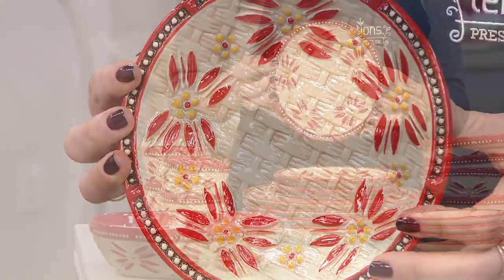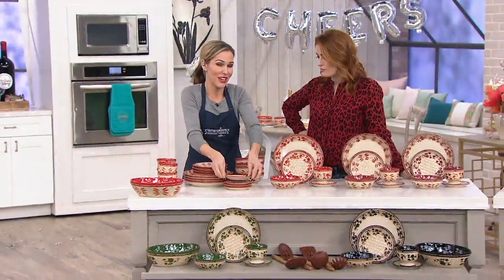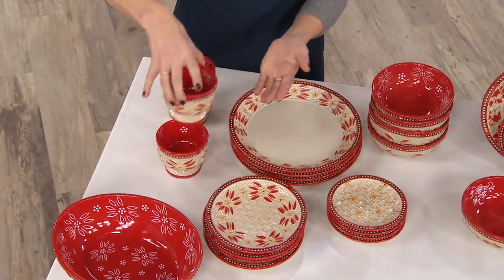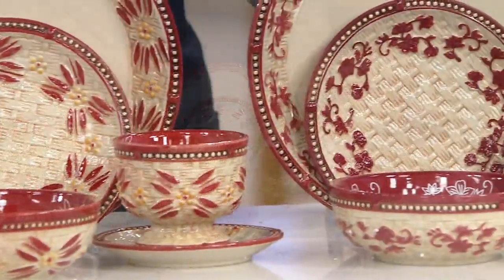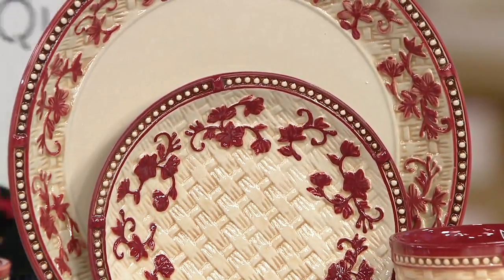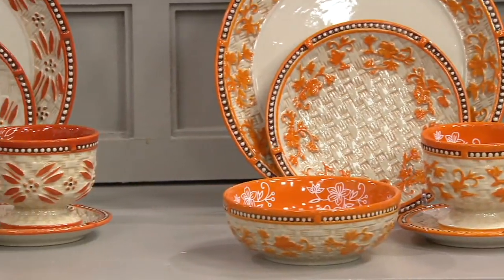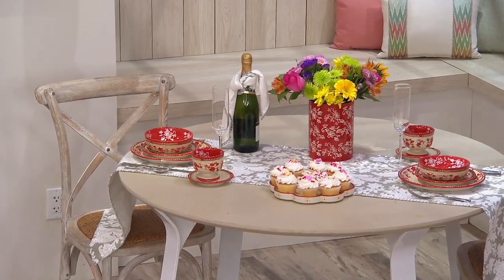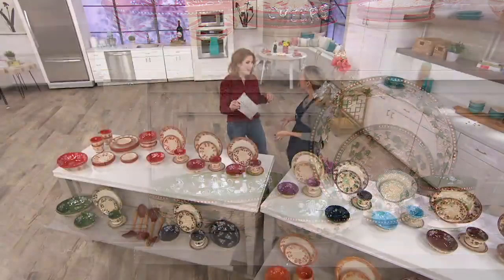Temp-tations Floral Lace or Old World 20-pc Basketweave Dinnerware Set on QVC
Temp-tations Floral Lace or Old World 20-pc Basketweave Dinnerware Set